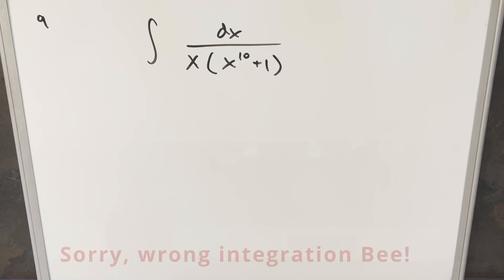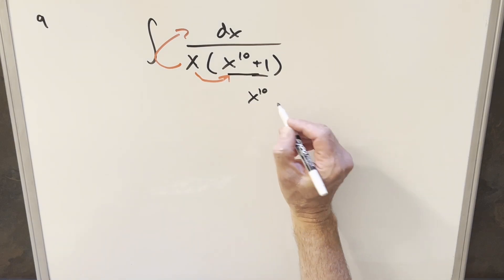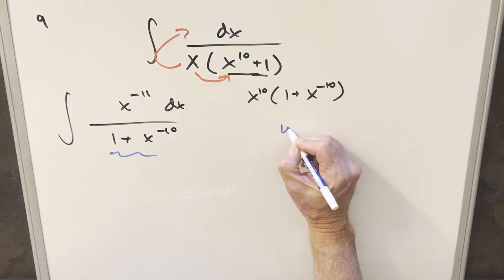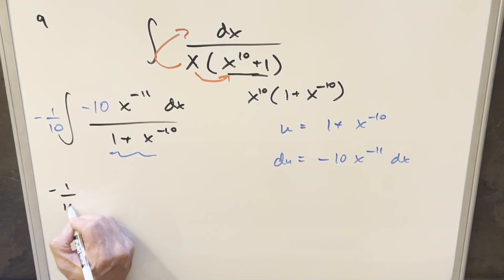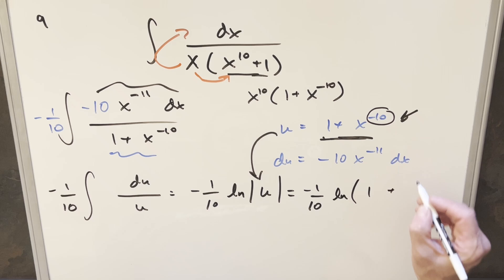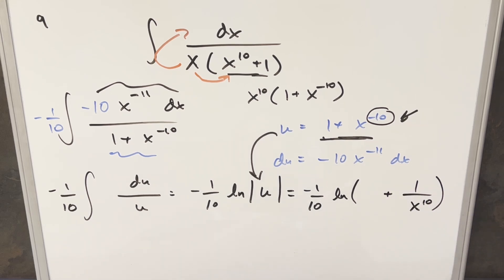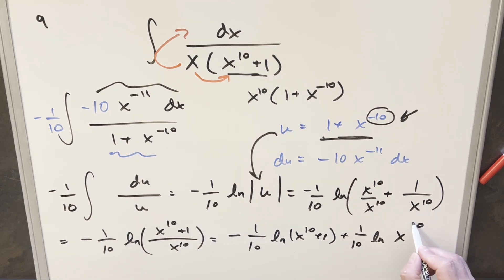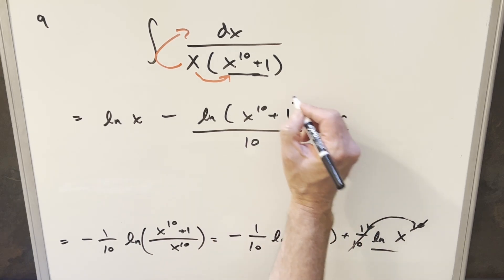I couldn't seem to remember which Integration Bee I was working on!